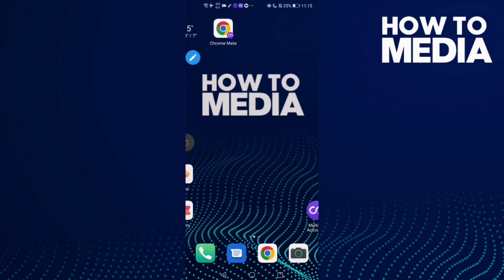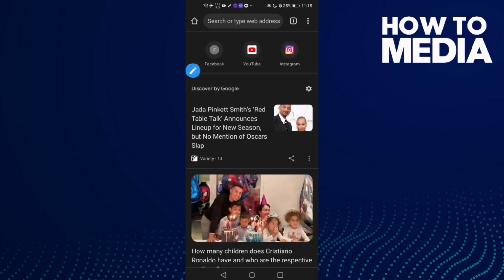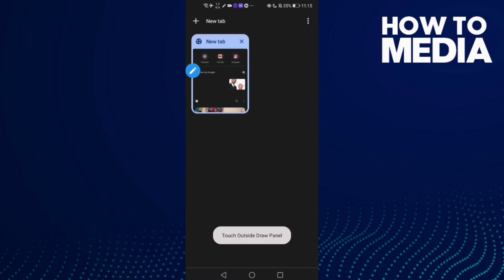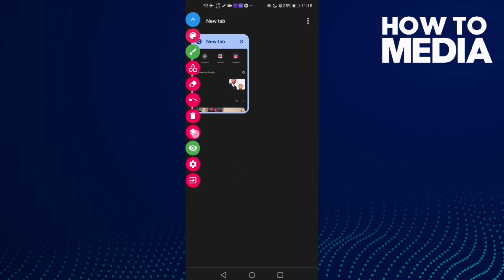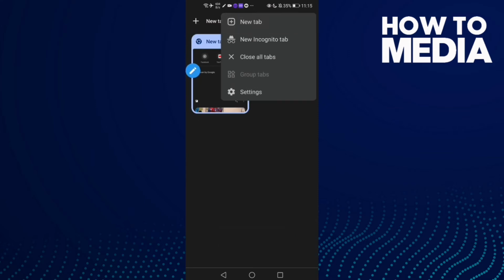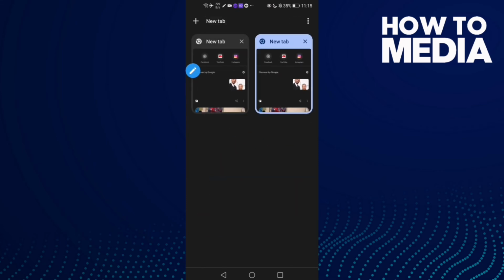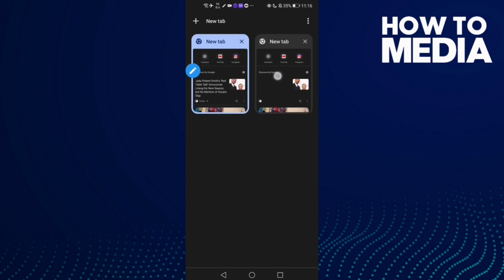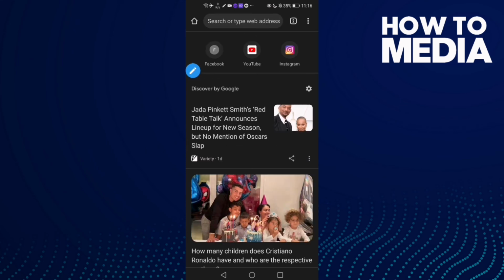How to Create New Tab on Google Chrome Mobile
in this video we discuss :